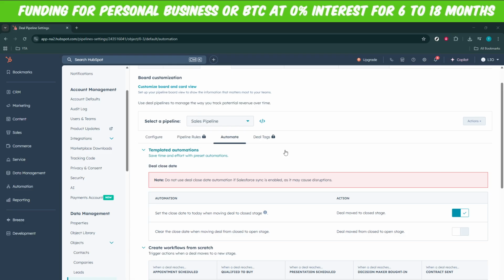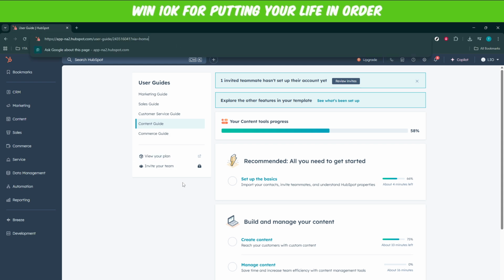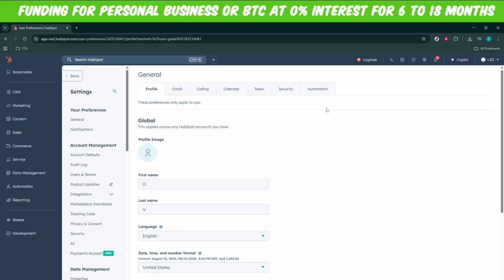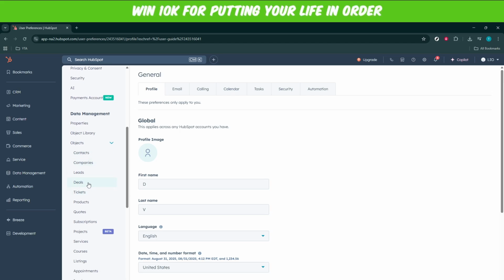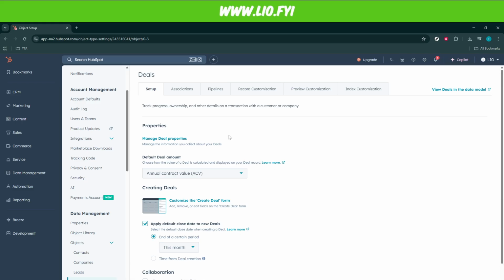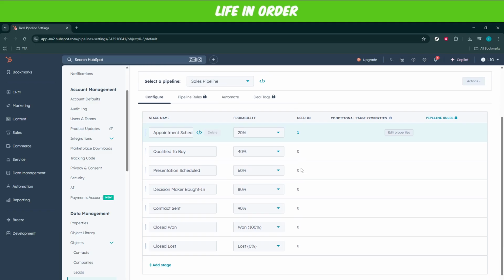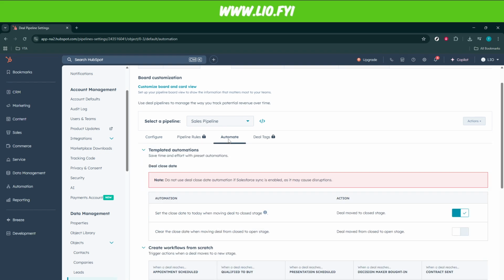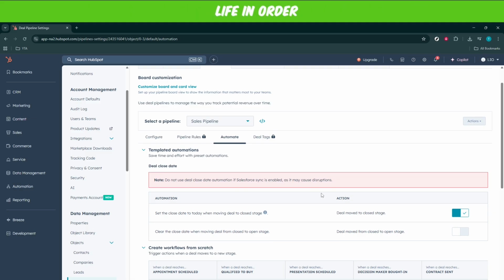How to organize your HubSpot deal pipelines by lifecycle stage 2025